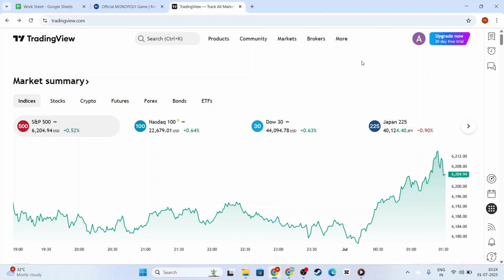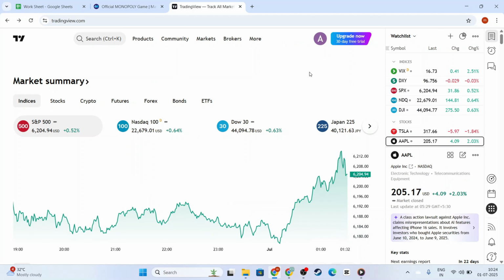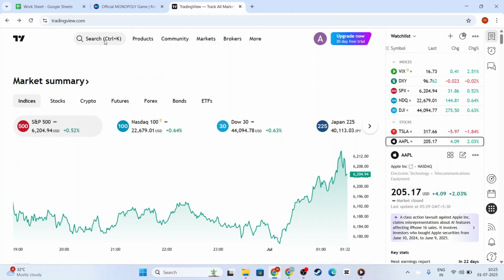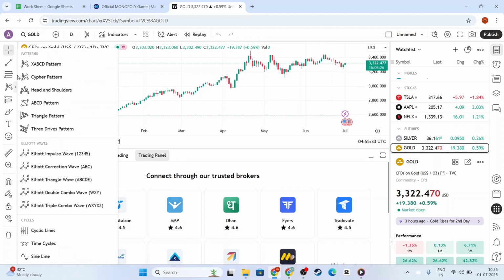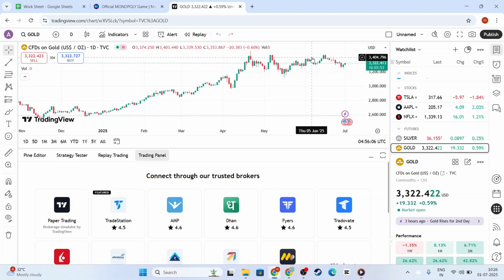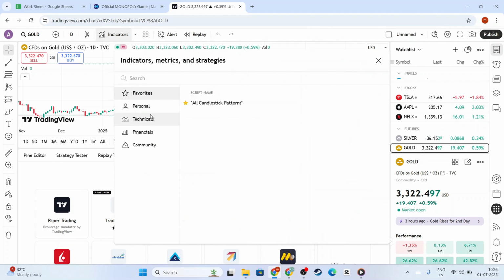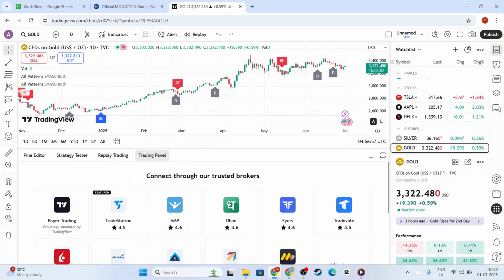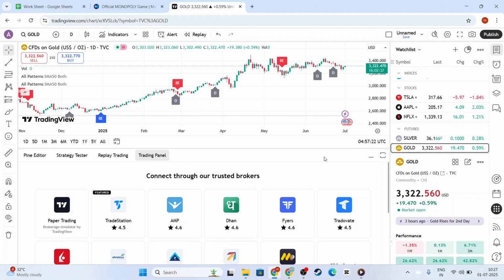How to Save Indicator Template in Tradingview 2026 (Step By Step)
Learn How to Save Indicator Template in Tradingview in this video.

In This Video, We'll Show You 👇
Tradingview Indicator Template Save
Tradingview Template Save
Save Indicator Template Tradingview
Tradingview Indicator Template Tutorial
Tradingview Template Tutorial
Tradingview Indicators
Tradingview Tutorial
Tradingview
Indicator Template Tradingview
How To Save Tradingview Template
Tradingview Template
Save Tradingview Template
Tradingview Save Template
Tradingview Indicator
Tradingview Tips
Tradingview Help
Tradingview Guide